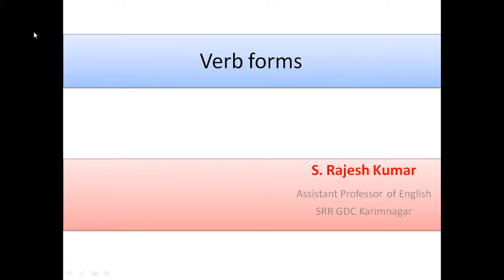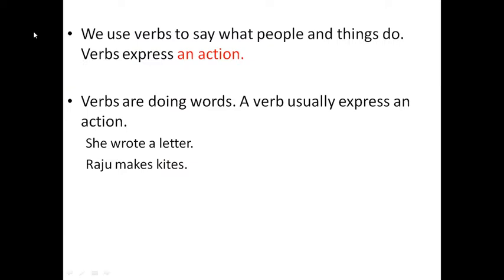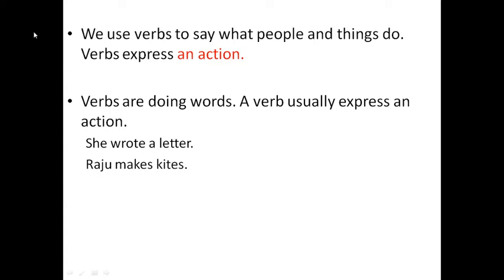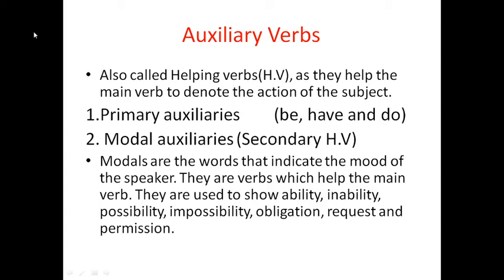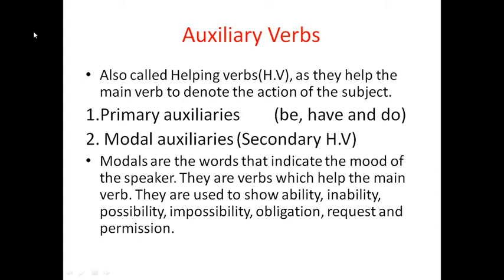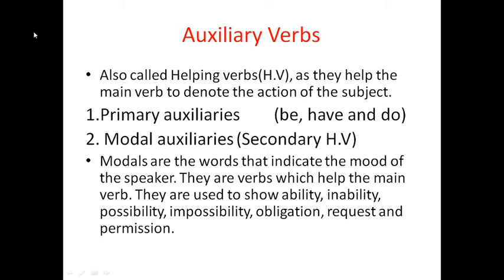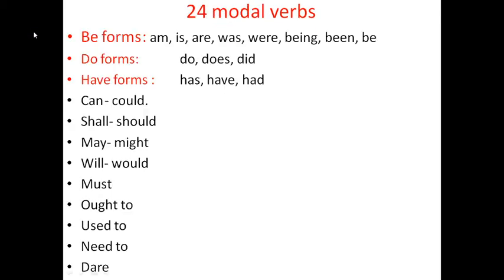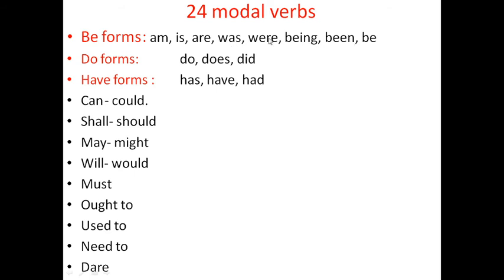Auxiliary Verbs- OU Sem 2- TS PGT Gurukulam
OU Sem 2
verbs-auxiliaries.